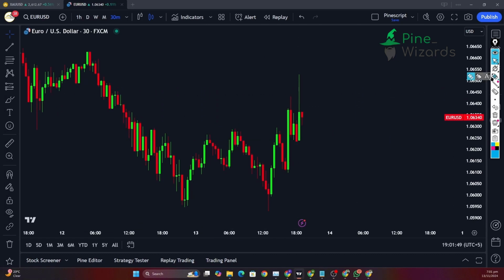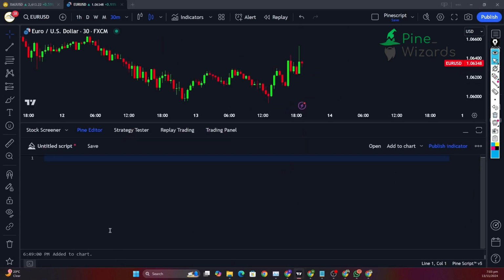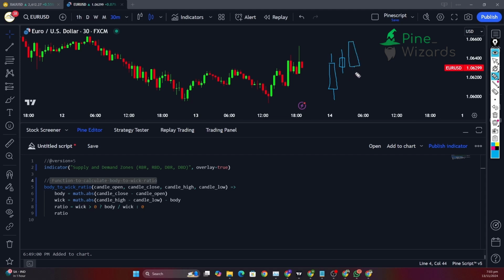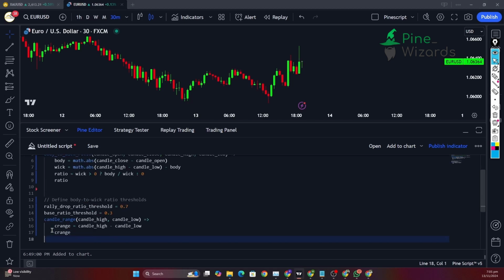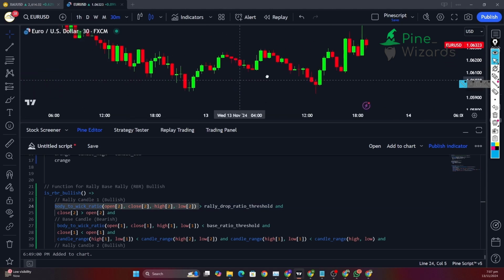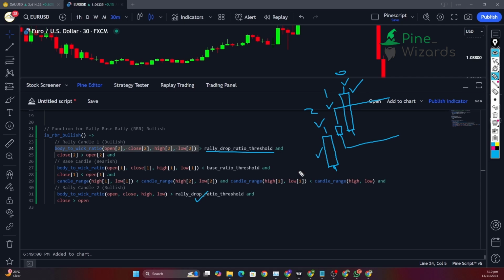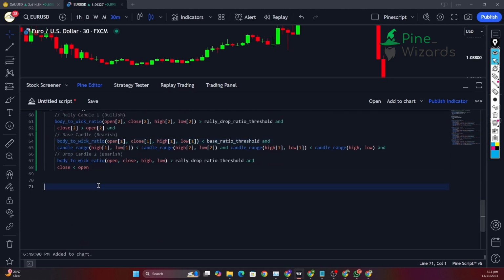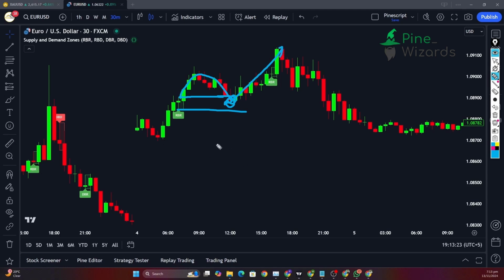Custom Supply Demand Indicator in Pinescript | Lesson 48 | Pinescript Course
In this video, I'll show you how to create a Supply and Demand Indicator using Pine Script on TradingView. This indicator helps traders visualize key supply and demand zones, giving you the tools to better anticipate price movements and refine your trading strategy! 📊✨ Ideal for enhancing your trading analysis and strategy planning!

🔗 Source Code: Get the Supply and Demand Pine Script code

⭐ Need Pine Script Development Services? for custom indicators, strategies, and expert Pine Script support.